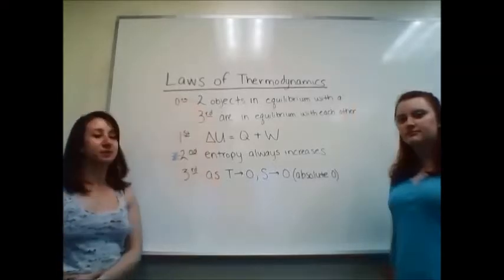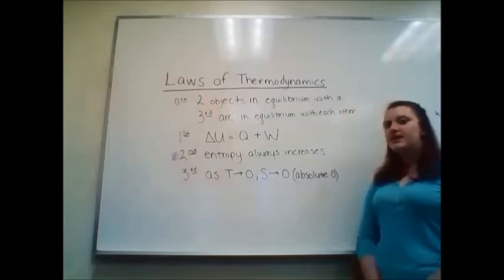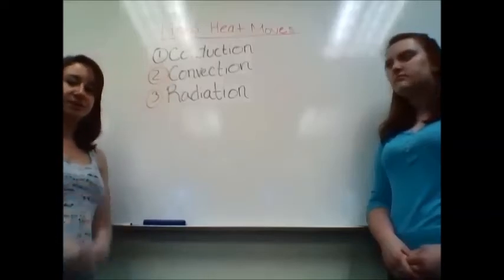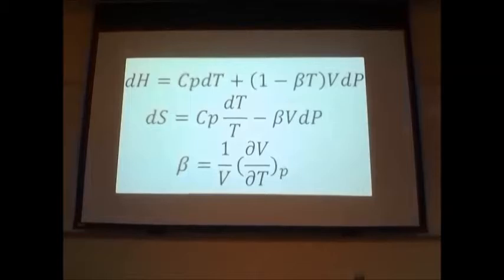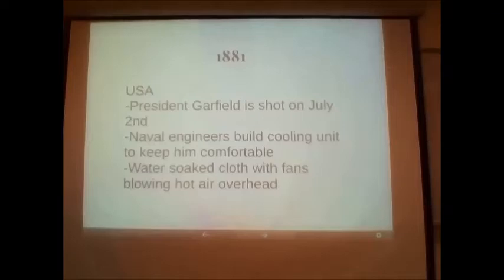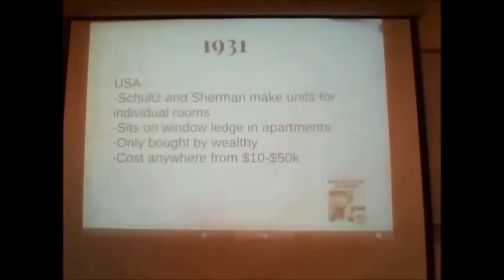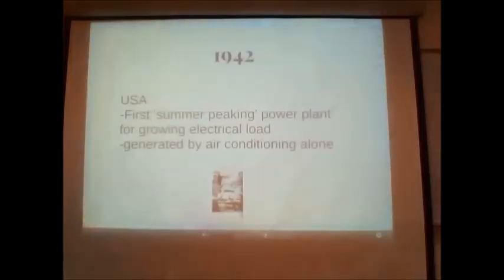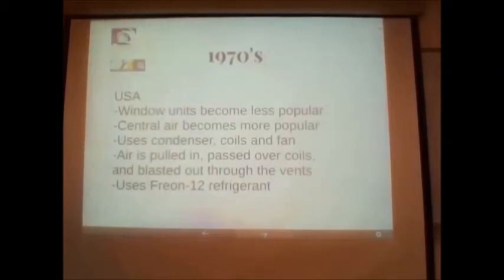ChemE Thermo Final Project